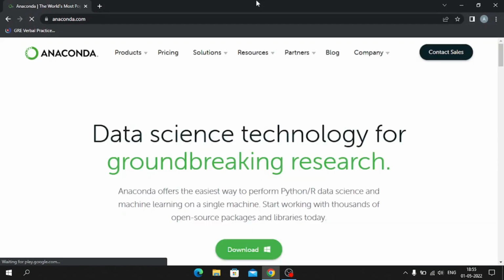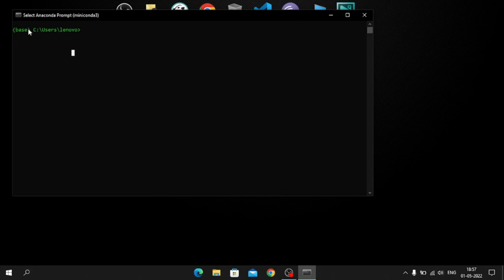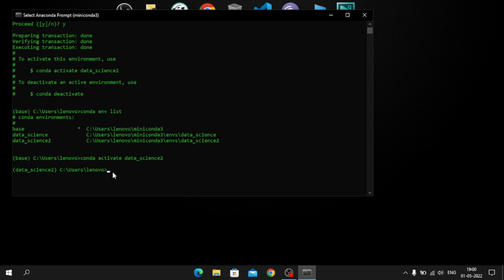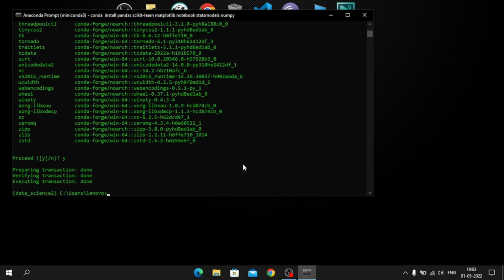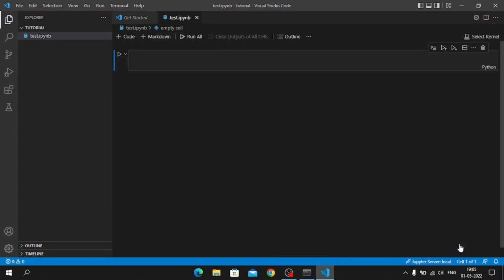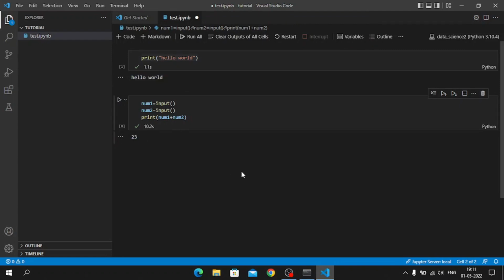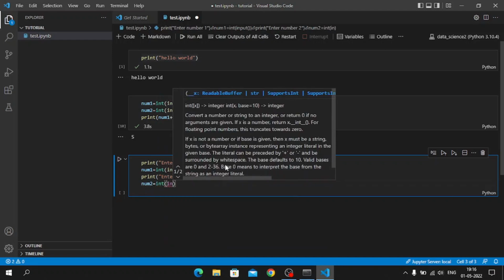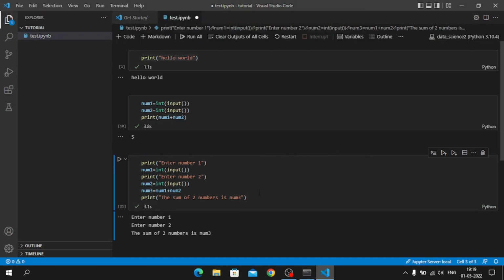Python Course - Part 2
In this video I talk about how to install miniconda and create environments in it. Next I set up visual studio code for running our codes.
Then I cover how to take inputs from user in python.